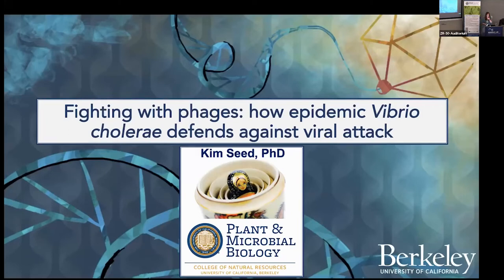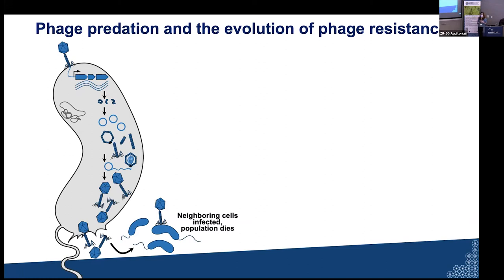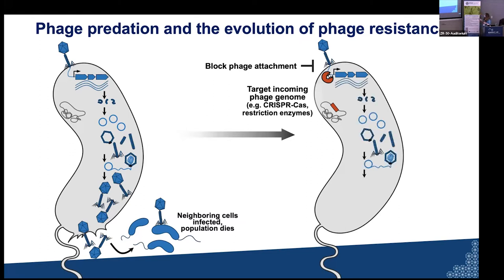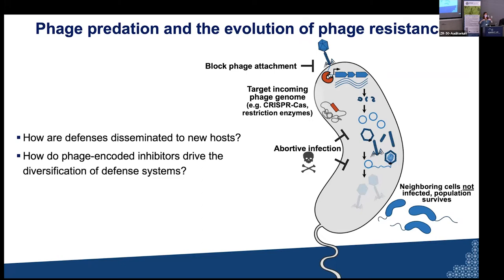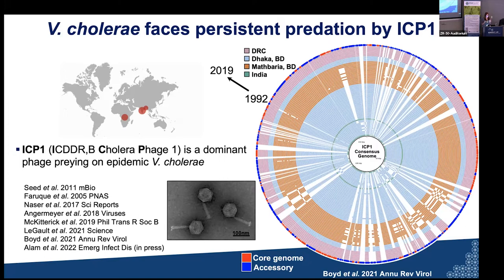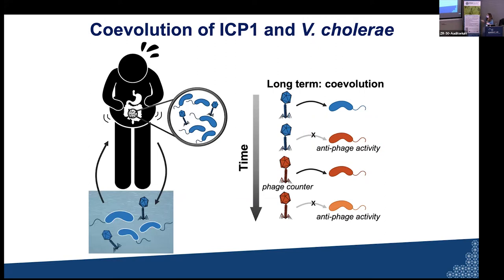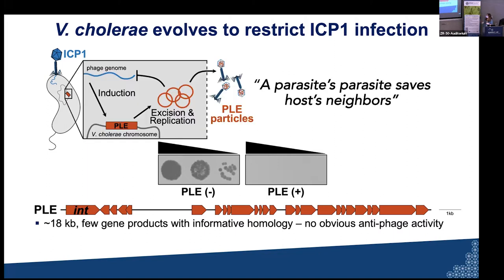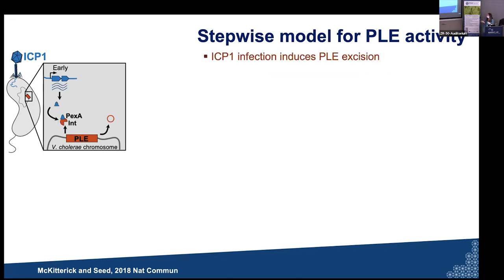VEGA 2022 Keynote: Kimberley Seed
[captions in progress] Kimberley Seed of UC Berkeley delivers her keynote, "Fighting with phages: How epidemic Vibrio cholerae defends against viral attack" at the JGI's Viral EcoGenomics & Applications (VEGA) Symposium held October 6 – 7, 2022